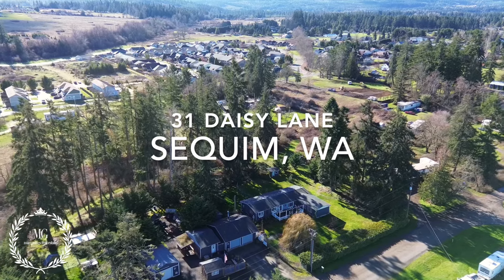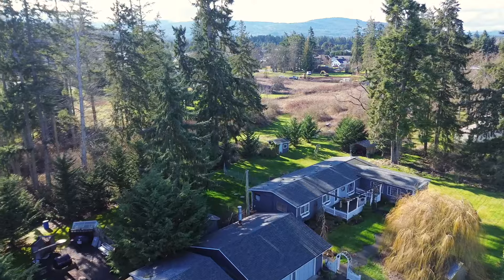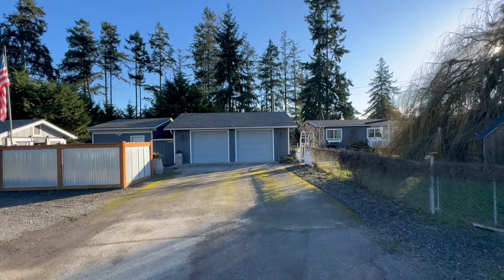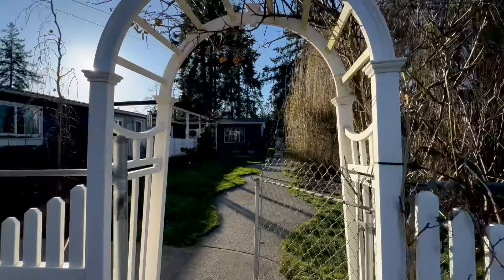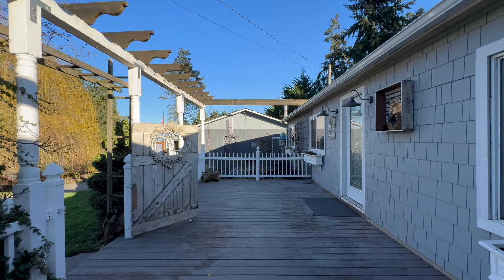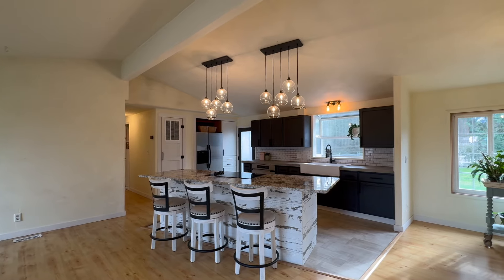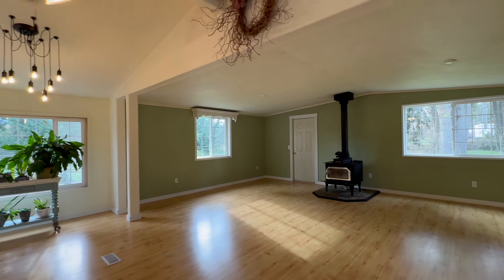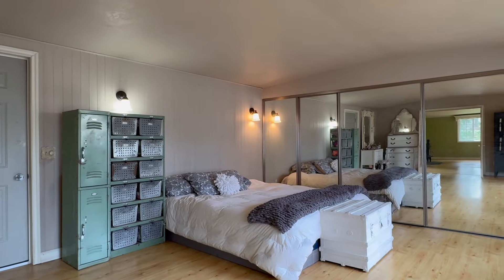1.25ac Sequim Mini Farm With Charming Farmhouse In The Blue Hole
Welcome to 31 Daisy Ln, in Sunny Sequim Washington.
1.25 acres means enough space for all your outdoor hobbies yet easy to maintain.
This home is part factory built and part county permitted site-built home, 3 bedroom 2 baths and Nearly 2000sf of living space and Over 1500 sf of shop & garage space.
Experience subtle privacy, surrounded by tall evergreen trees in a quiet dead-end street.
Step inside this farmhouse style home and discover the fully renovated kitchen, new appliances, & updated lighting.
Enjoy the Granite Island with seating and concrete counter tops to accommodate the new farmhouse sink.
There is a vaulted ceiling with a modern fan and an efficient, cozy wood stove just to name a few of the accolades you will love.
If you enjoy entertaining, indoors, or out, this may be the perfect home for you! But we will warn you, If you are not careful your guest may never want to leave.
In addition to ample parking and a great room inside, this home is equipped with outdoor firepits, built in pit style BBQ, exterior refrigerator and prep areas and a smoke house and garden space!
Bring your furry and feathered friends, there are plenty of coops and fenced spaces for everyone.
Just 1.5 miles from downtown Sequim dining, coffee, shopping, the Olympic Discovery Trail and all the amenities you desire.